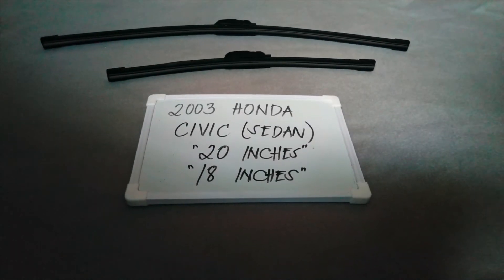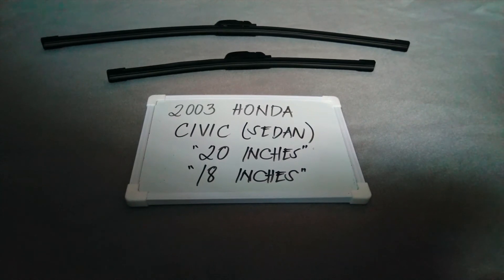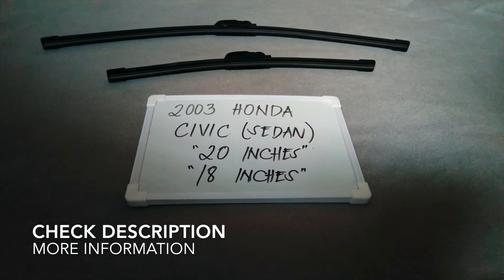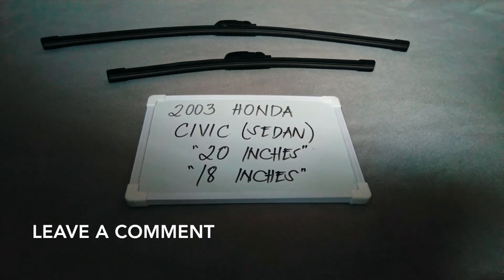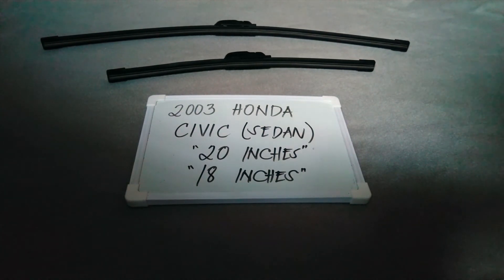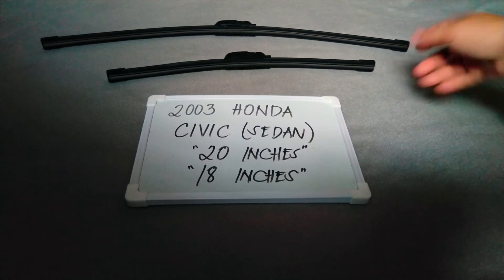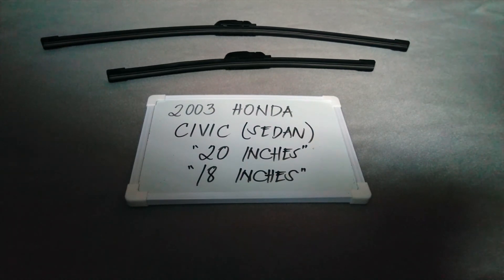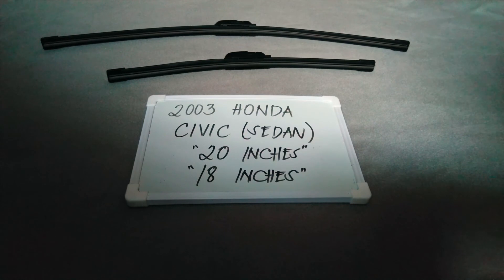🚗 🚕 2003 Honda Civic Sedan Wiper Blade Replacement Size 🔴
2003 Honda Civic Sedan  Wiper Blade Replacement Size

2003 Honda Civic Sedan  Wiper Blade Replacement Size

Honda has been the world's largest motorcycle manufacturer since 1959, [2][3] reaching a production of 400 million by the end of 2019,[4] as well as the world's largest manufacturer of internal combustion engines measured by volume, producing more than 14 million internal combustion engines each year.[5] Honda became the second-largest Japanese automobile manufacturer in 2001.[6][7] Honda was the eighth largest automobile manufacturer in the world in 2015.[8]